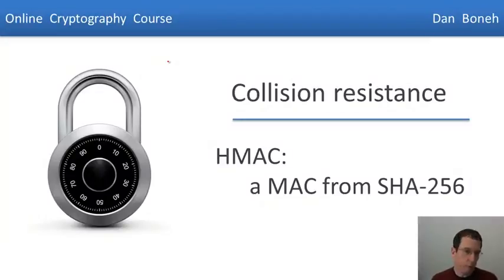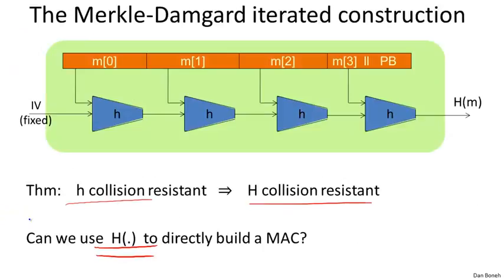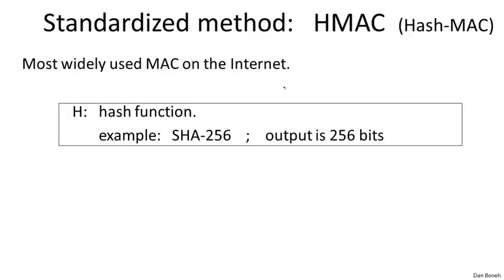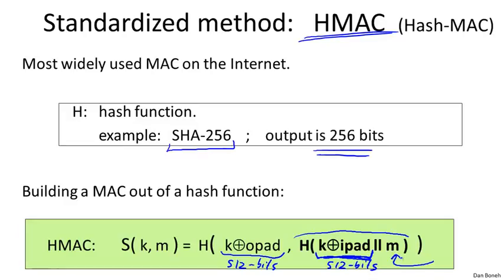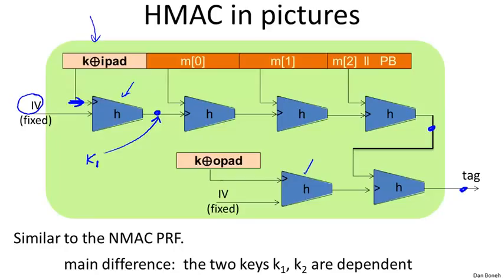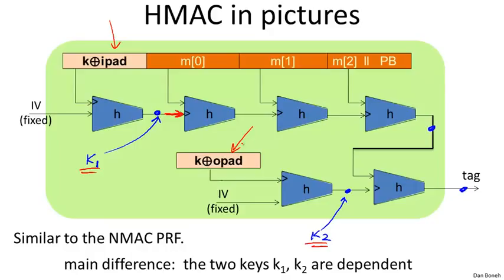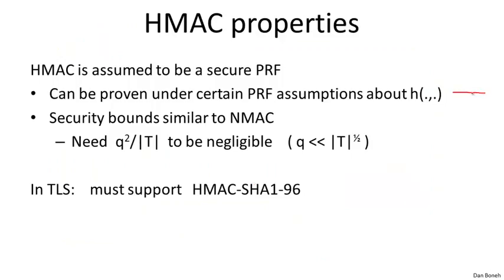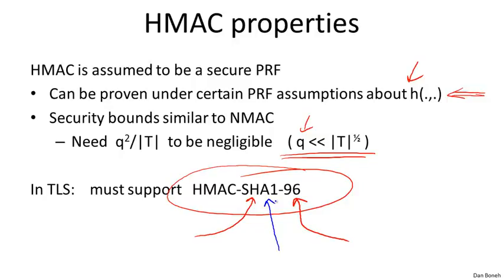6 5 HMAC 7 min